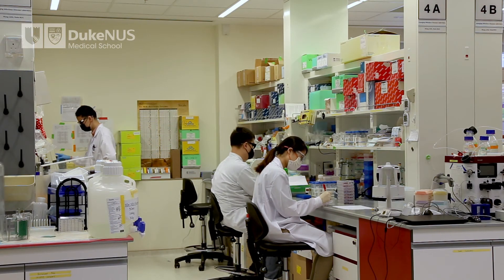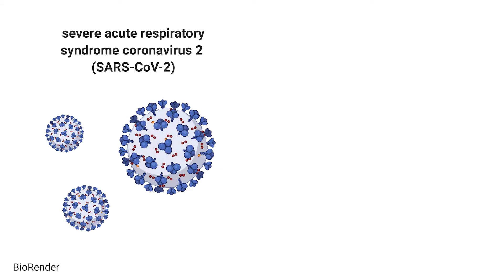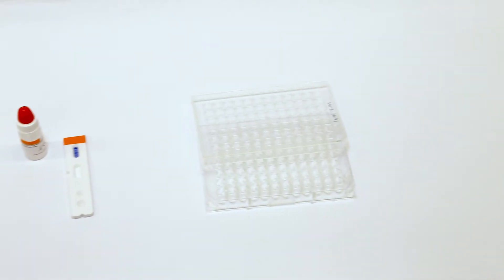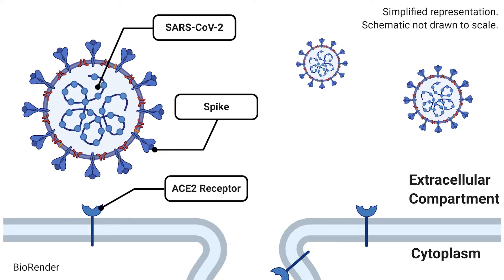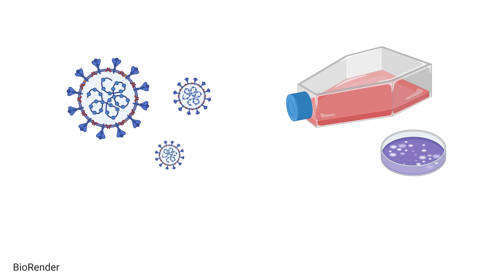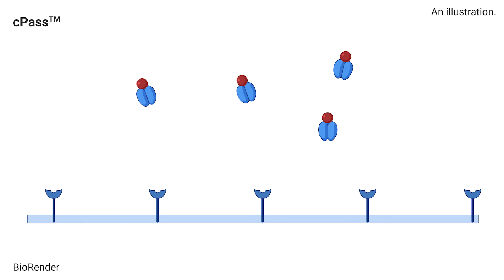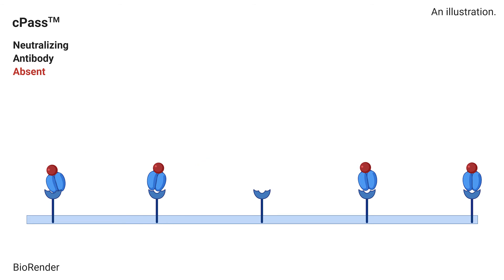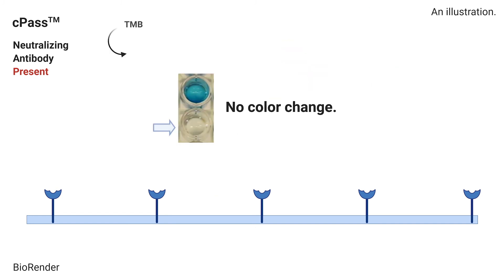The Science behind cPass™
cPass™ is a novel test that measures neutralising antibodies against SARS-CoV-2, the virus that causes Coronavirus Disease 2019 (COVID19). Not all antibodies produced against SARS-CoV-2 are equal as only neutralising antibodies can prevent SARS-CoV-2 from infecting a cell.

cPass™ is based on the surrogate virus neutralisation test (sVNT) developed at Duke-NUS Medical School. Unlike conventional assays that detect neutralising antibodies, cPass™ uses engineered proteins to mimic the virus-host interaction, and thus, does away with the need for live SARS-CoV-2 virus and biosafety level (BSL) 3 containment.

This video describes the science behind cPass™. This video is an extract of the full cPass™ Instructional Video which may be accessed

Tan, C.W., Chia, W.N., Qin, X. et al. A SARS-CoV-2 surrogate virus neutralization test based on antibody-mediated blockage of ACE2–spike protein–protein interaction. Nat Biotechnol 38, 1073–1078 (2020).

In November 2020, cPass™ was granted Emergency Use Authorisation (EUA) by the US Food and Drug Administration.